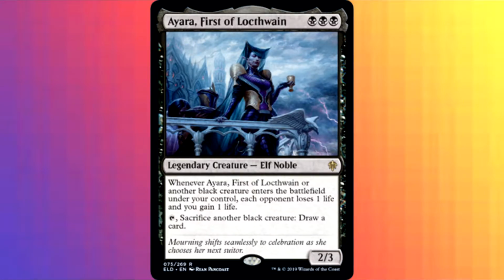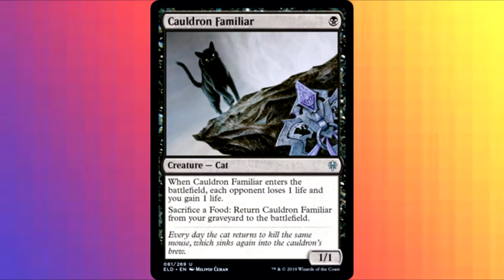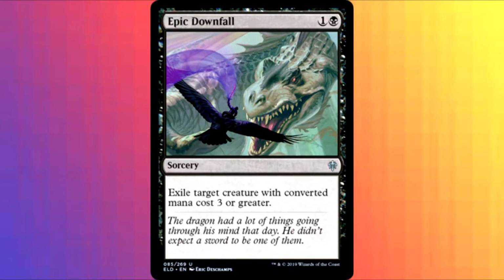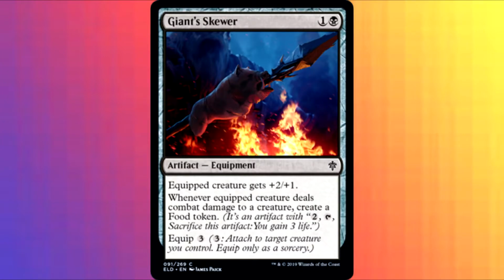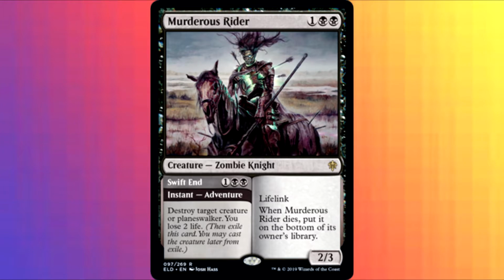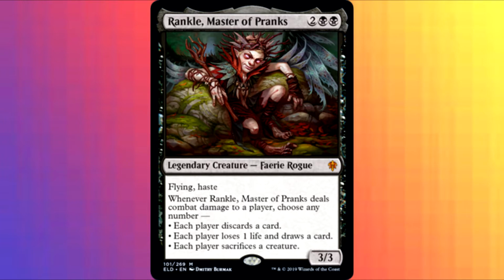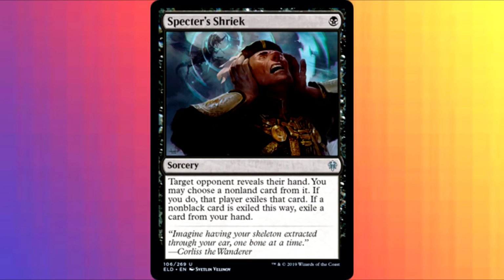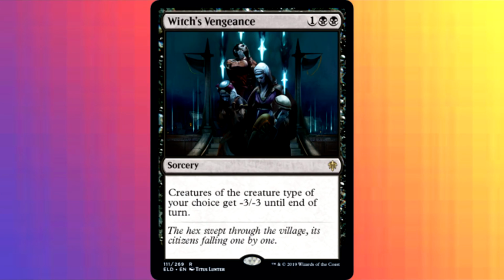Throne of Eldraine Black Set review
This is what I personally think of all the black cards from Throne of Eldraine.